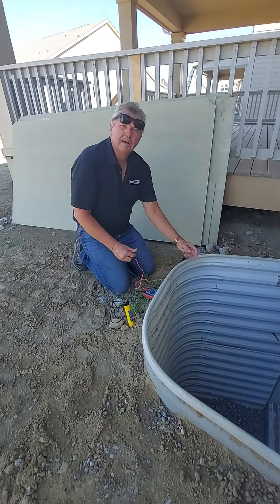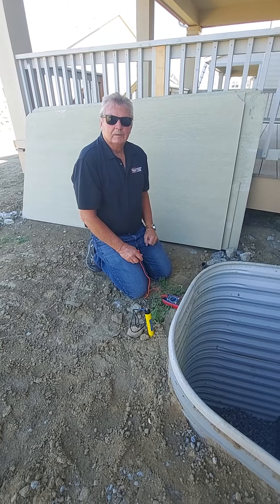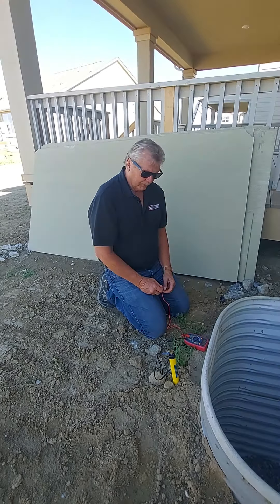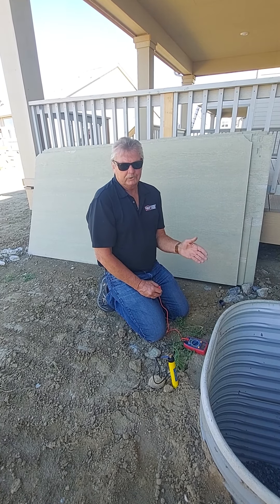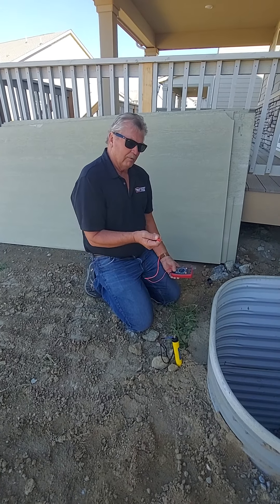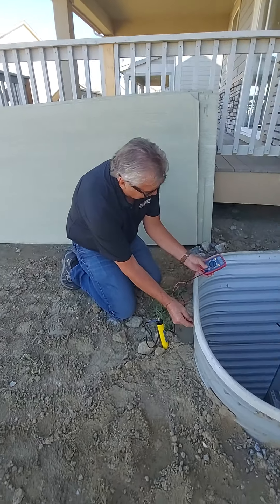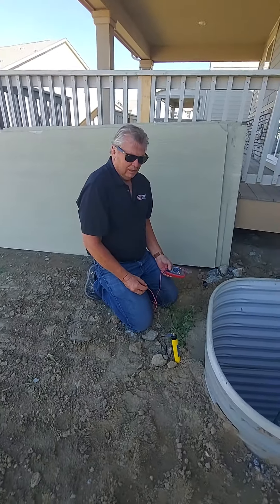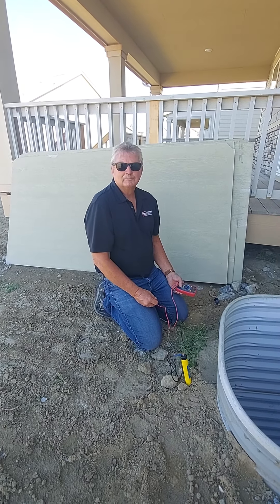Electrolysis Testing - Dave